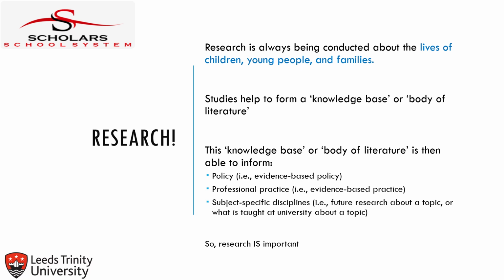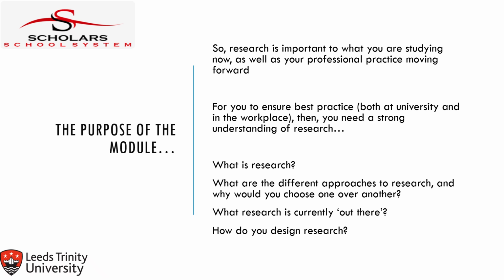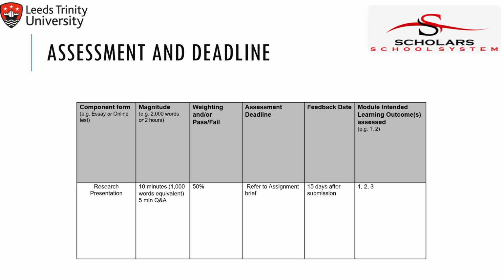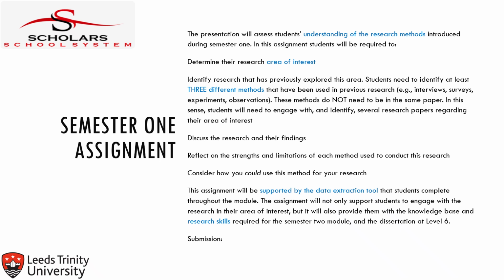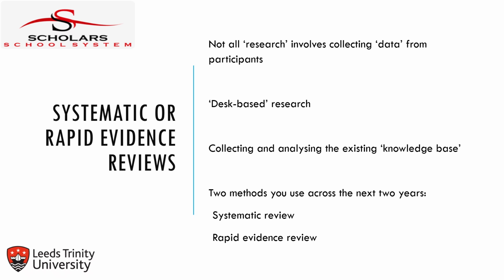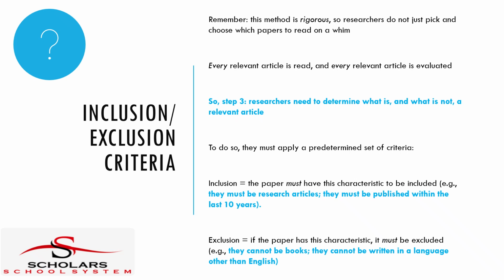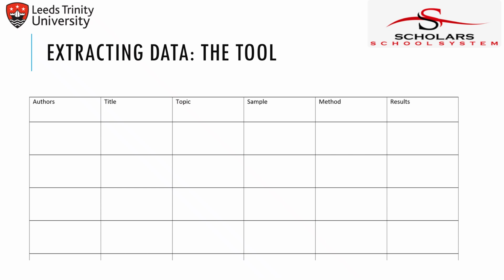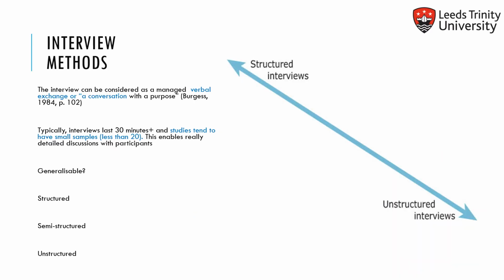Research Methods and evidence based practice (XSSCYP5073), Sem1 (week 1-3) LVL 5, by Samrina Afzal.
(RMEBP) Research Methods and evidence based practice : XSSCYP:5073 by Samrina Afzal
Semester 1 (week 1-3)  Level 5
Week 1:    Introduction to research, the module, and the assessment
Week 2:   Systematic and rapid evidence reviews
Week 3:   Qualitative research, interviews, and focus groups